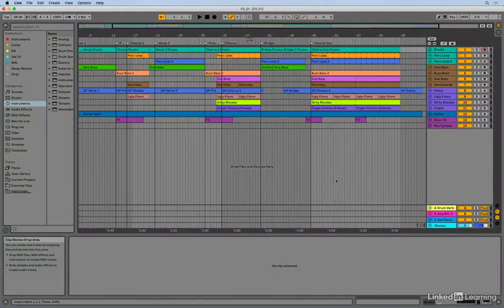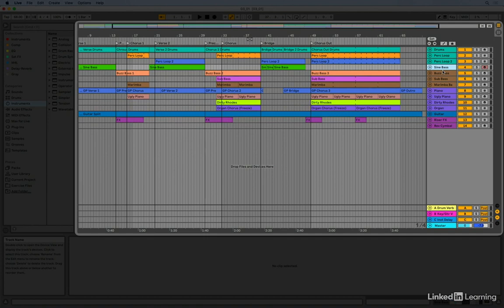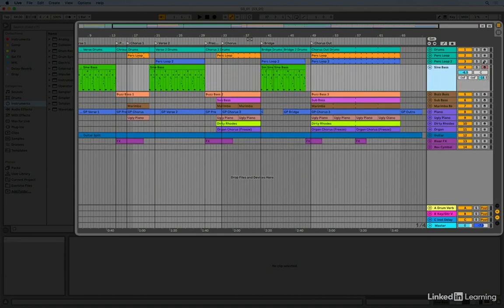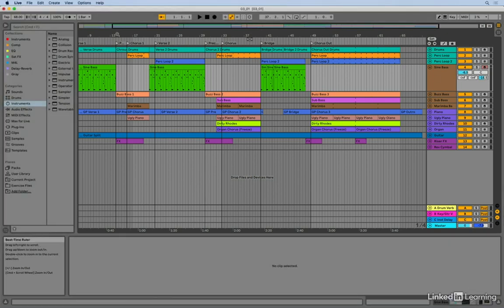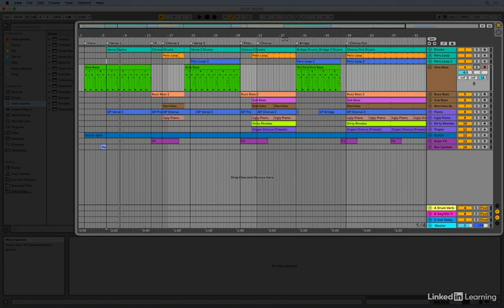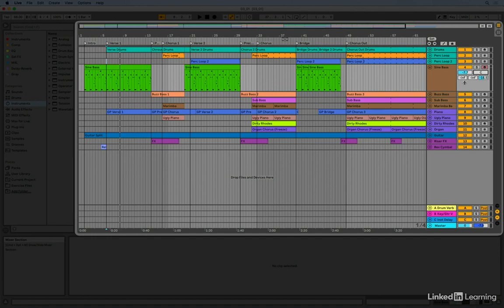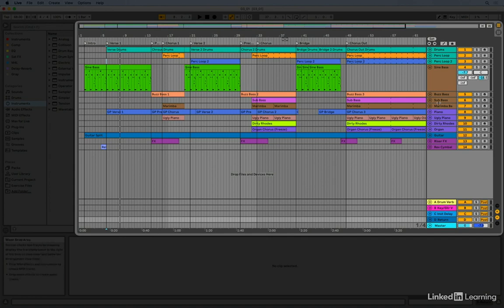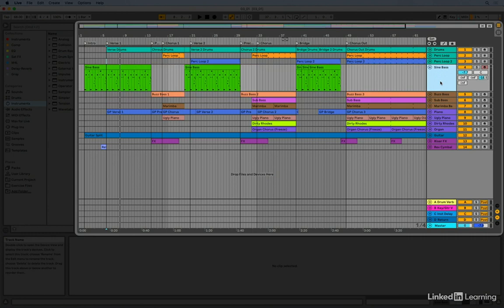Ableton Live 11 Essential Training The Basics: Track controls